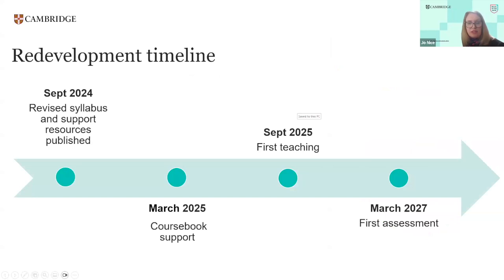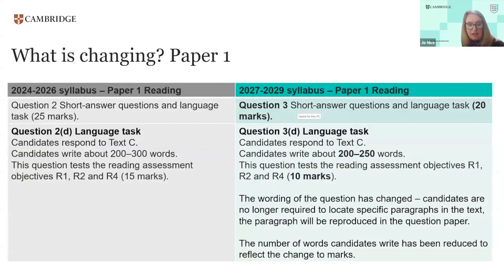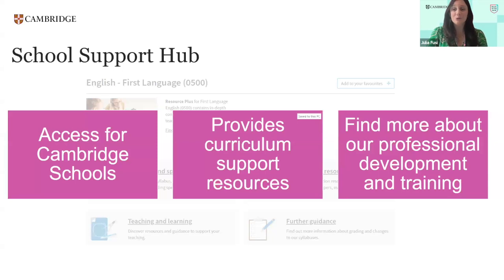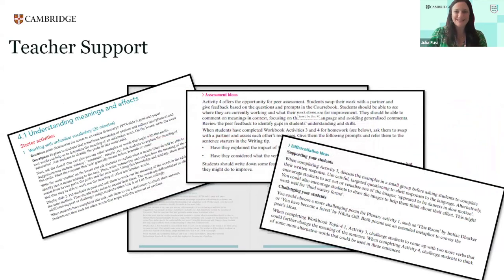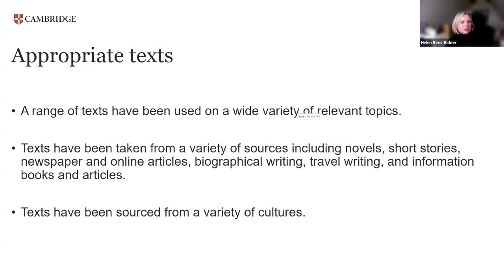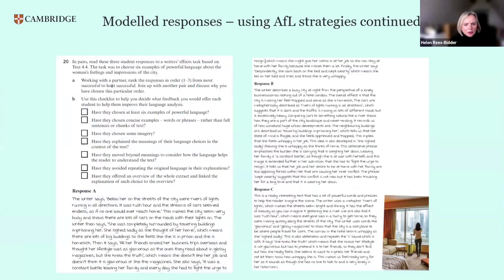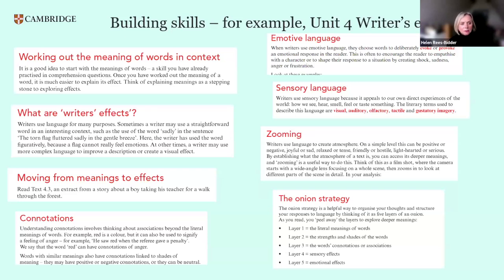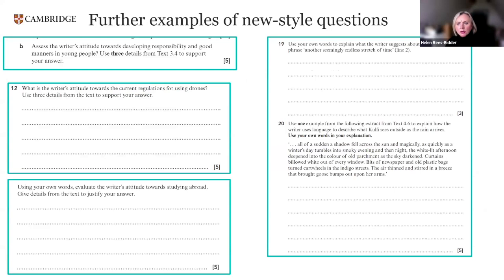Cambridge IGCSE™ and IGCSE (9-1) First Language English: What’s changed and how we support you.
This webinar explains the changes to Cambridge IGCSE™ and IGCSE (9-1) First Language English syllabuses (0500/0990) for examination from 2027, and why we have made these updates.
Helen Rees-Bidder, one of our experienced authors, shows you how our redeveloped sixth edition endorsed resources enhance your students’ learning in a variety of ways. We also provide information on support available through our School Support Hub and via our professional development courses.